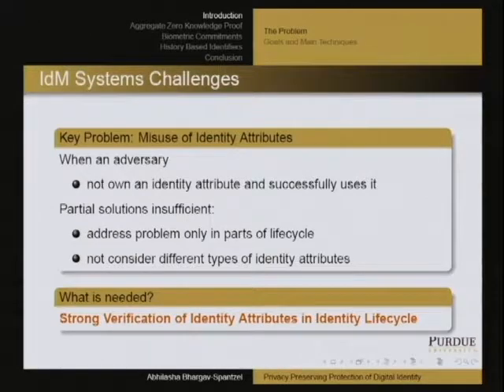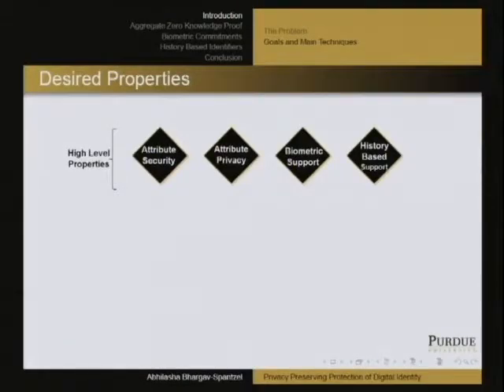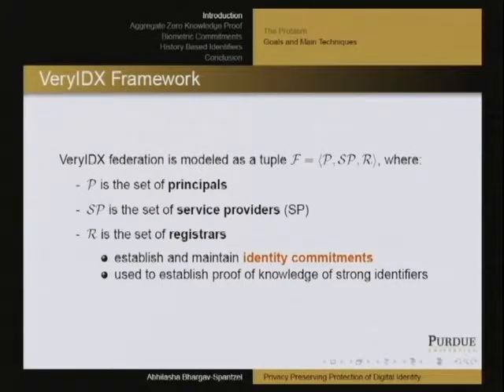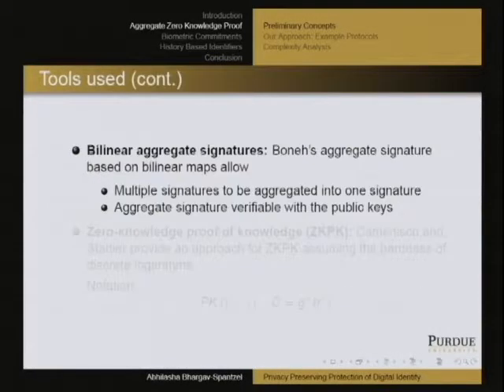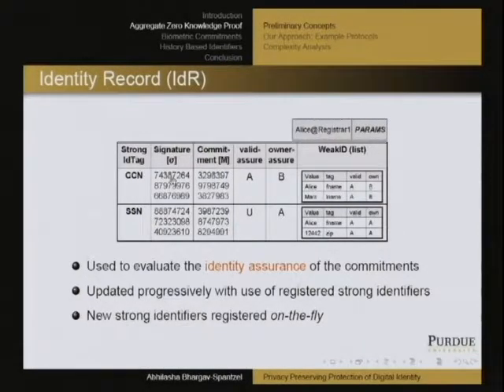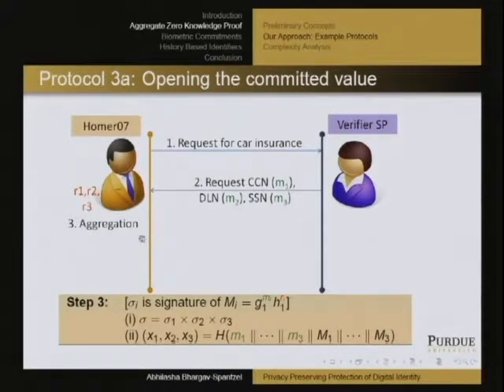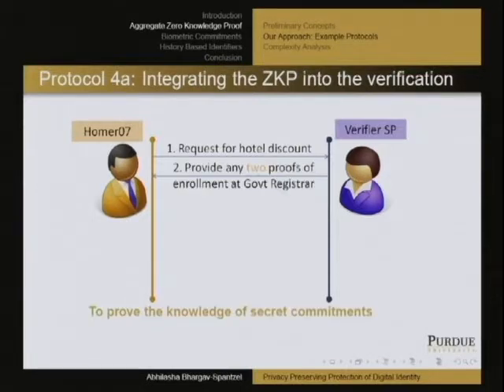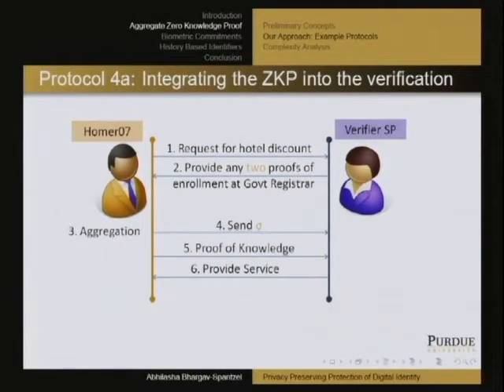CERIAS Security: Protocols and Systems for Privacy Preserving Protection of Digital Identity 2/5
Clip 2/5
Speaker: Abhilasha Bhargav-Spantzel

In this presentation I introduce a number of techniques that address the above problems. The approach is based on the concept of privacy preserving multi-factor identity verification. The main technique consists of verifying multiple identifier claims of an individual, without revealing extraneous identity information.

A distinguishing feature of our approach is that we employ identity protection and verification techniques at all stages of the identity life cycle. In addition we develop techniques to use biometrics in a secure and privacy preserving manner. We also enhance our approach with the use of history-based identifiers.